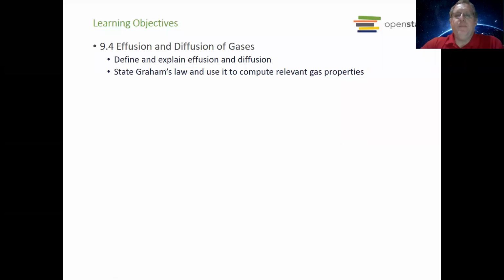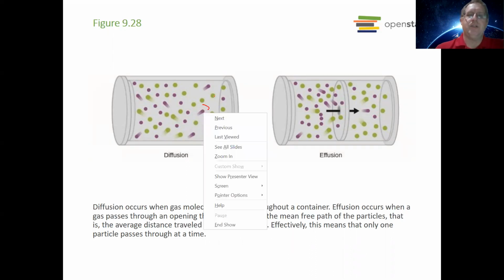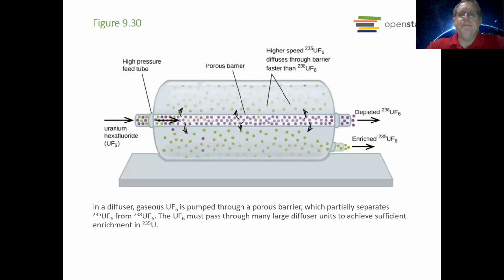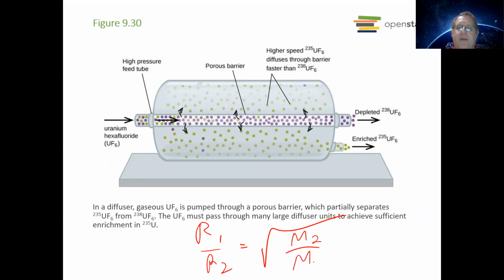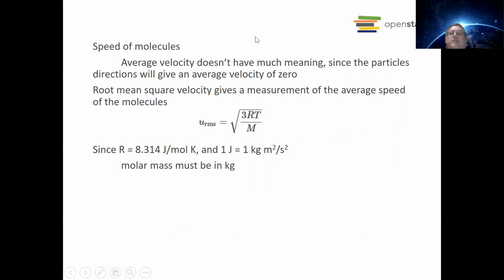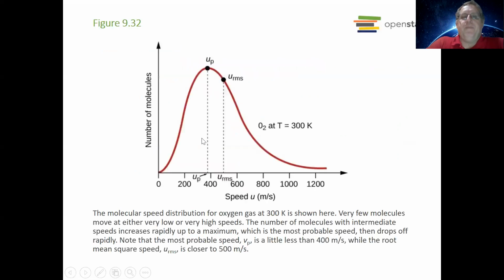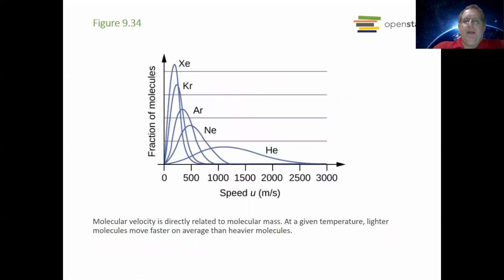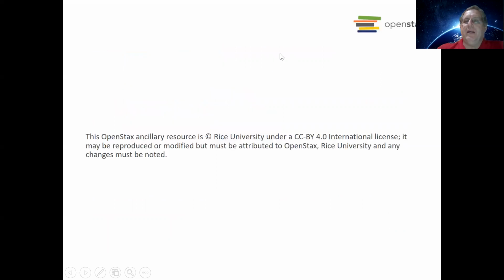Diffusion, Effusion, kinetic molecular theory, and ideal gas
This video discusses the assumptions of an ideal gas and the effects of the motion of particles on the properties of gases.